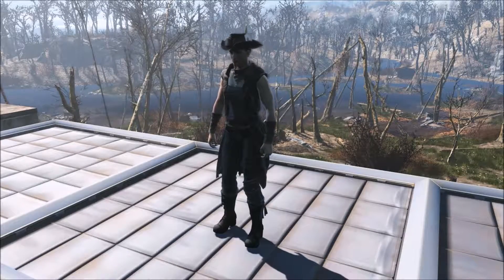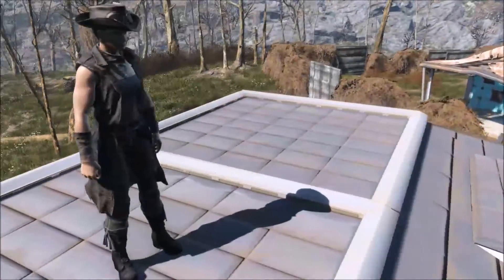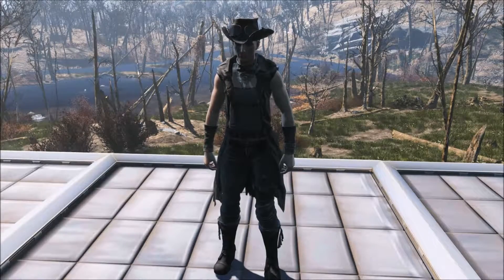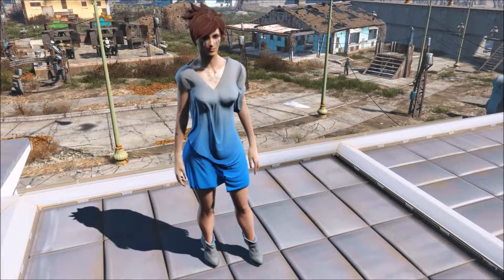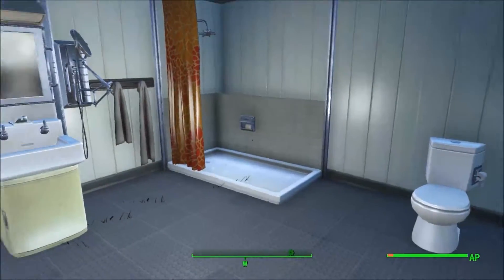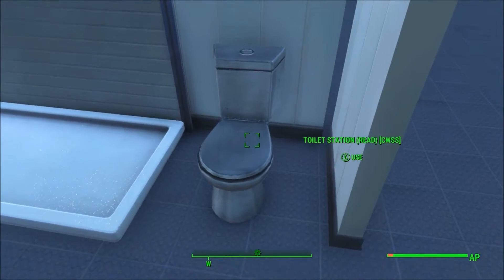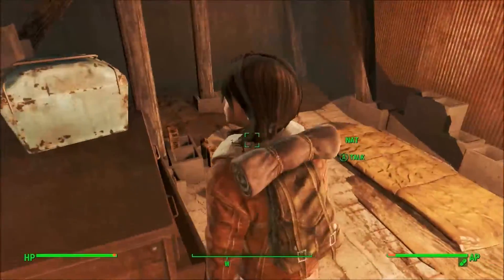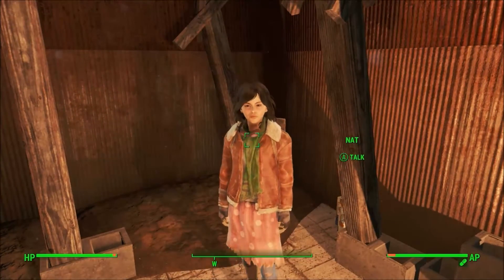Fallout 4 Mods: Week 35: GunSlinger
Well heres 2 high quality outfit mods for you a child overhaul and bathing... yeah baths showers and so on might work really well in survival.

CWSS Redux - Craftable Working Showers Sinks Baths Toilets Urinals etc by steve40 and FLipdeezy

VOTE FOR ELI!!!